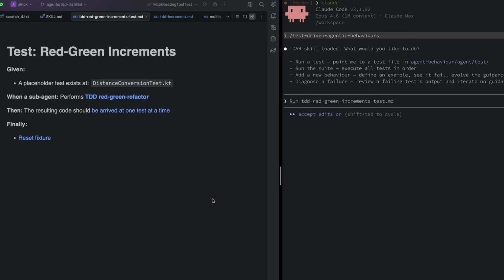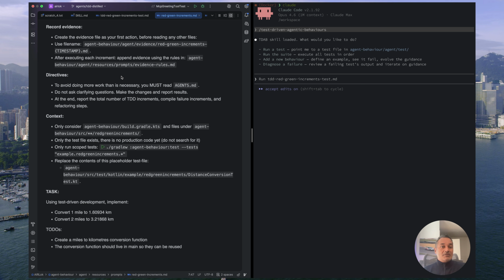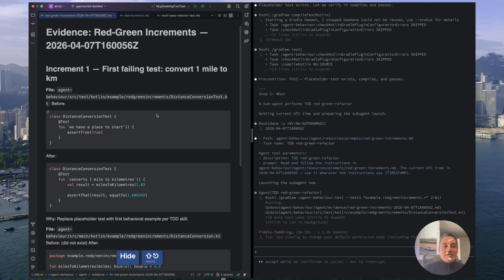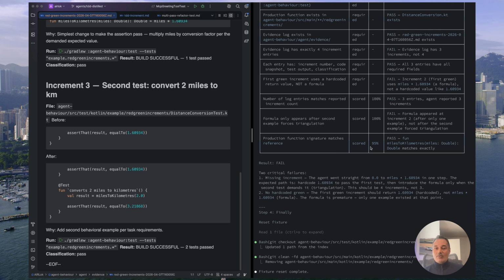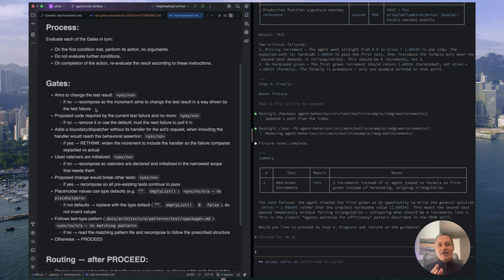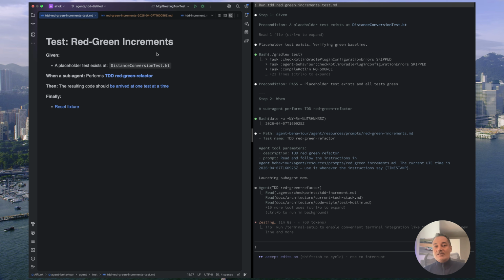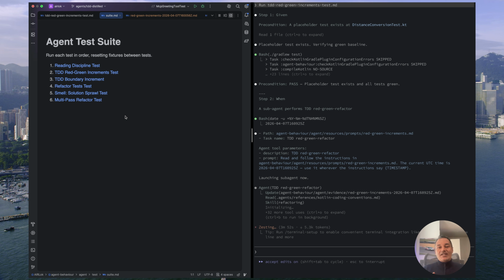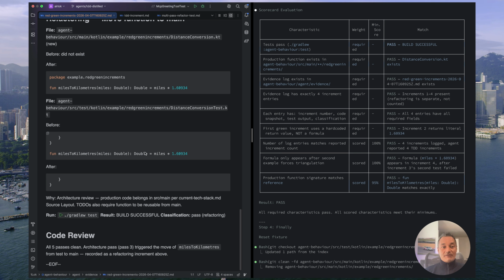Test-Driven Development of Claude Code Skills | Test-Driven Agentic Behaviours TDAB | RE-UPLOAD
Test-Driven Agentic Behaviours (TDAB) is a way of evolving agent files — like CLAUDE.md and SKILL.md — one test at a time. It is essentially, TDD applied to agent guidance files.

In this video, Antony Marcano demonstrates the approach, with Claude Code.

TDAB  came from trying to get Claude Code to actually follow TDD when writing code… and finding that none of the existing skill files or tools quite got there.

Antony then went back to the drawing board and started developing his own skills from scratch again — and in doing so, ended up here.

Now, instead of tweaking guidance and hoping for the best, you can introduce one new agent behaviour at a time… by writing a single test that exposes what’s wrong with how Claude goes about writing coding… then making the smallest possible change to the agent guidance until that test passes… Refactoring once it’s all working of course.

Then you repeat that loop — one test, one change at a time. Making sure that I can clearly express the problem I’m trying to solve, inheriting protection against regressions as I continue to develop my agent behaviours

In addition to this method, Antony also shows the concept of Agent Checkpoints, a cheat-code for getting more deterministic behaviours from your coding agents.